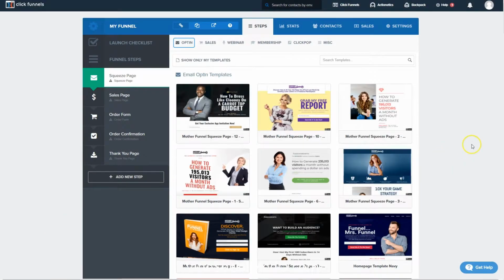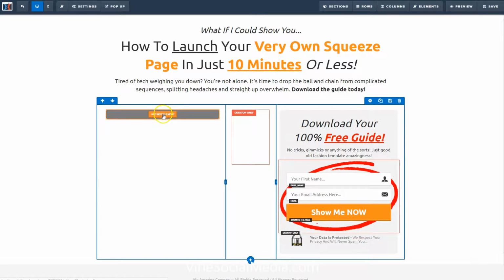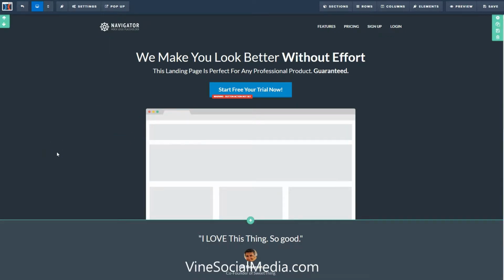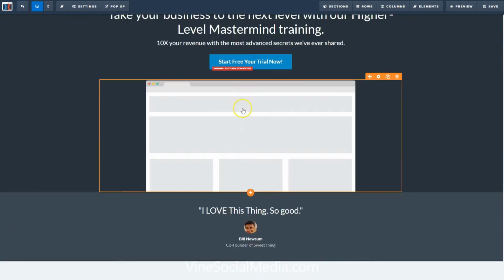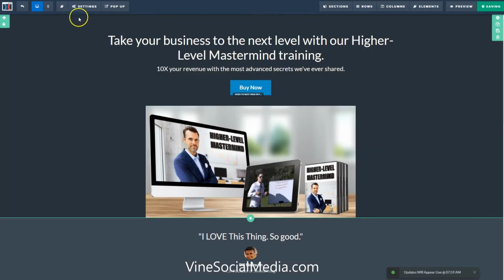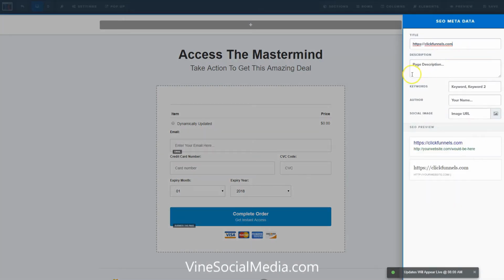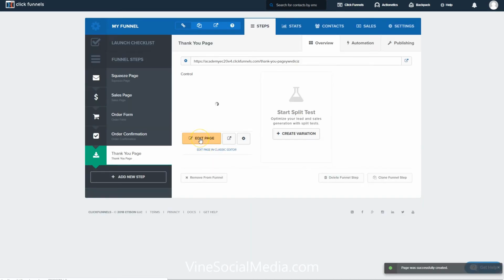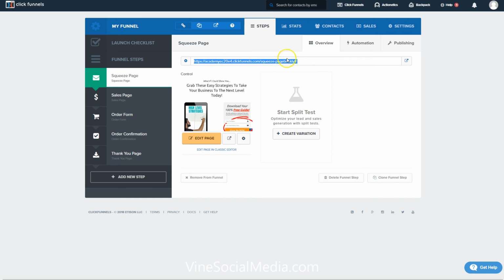Creating the Funnel Pages AN INTRODUCTION TO FUNNEL BUILDING with VineSocialMedia com